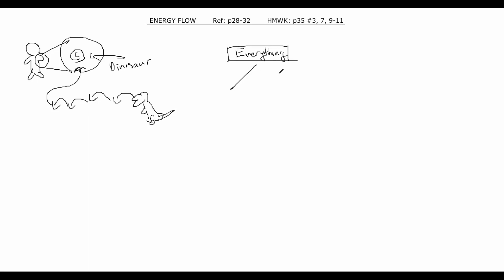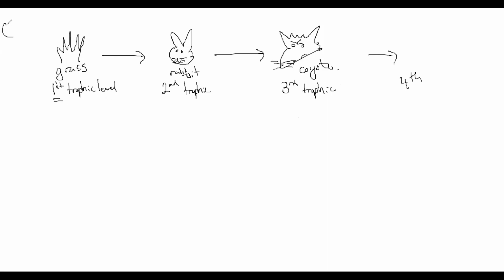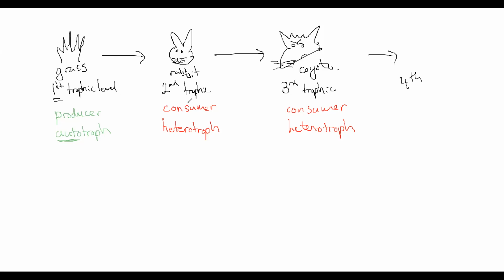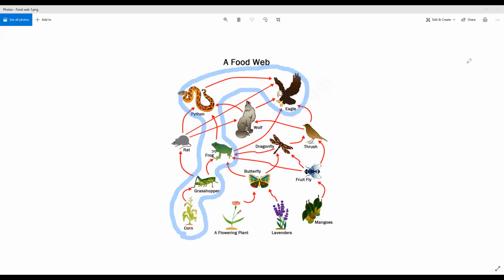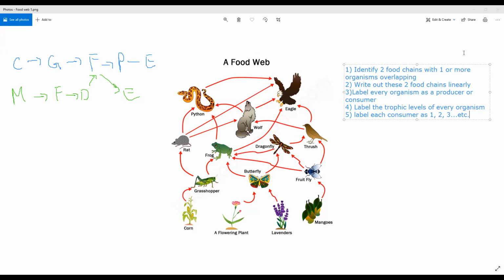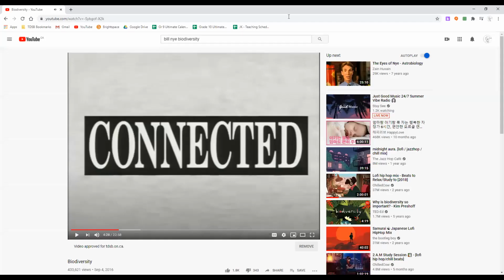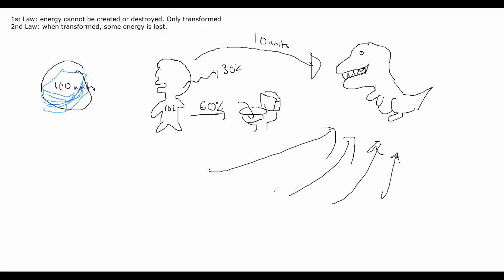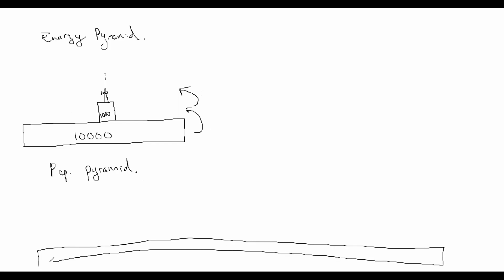3 - Sustainability Unit - Energy Flow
Please print out the summary sheet on our class post that accompanies the video before watching.
Timestamps as follows below:
0:00 Introductory Information
1:32 Lesson start
4:04 Terminology/Definitions to classify Food Chains
12:13 Applying knowledge to Food Webs
14:28 Exercise/Practice
17:25 Biodiversity
20:40 Energy flow and Laws of Thermodynamics